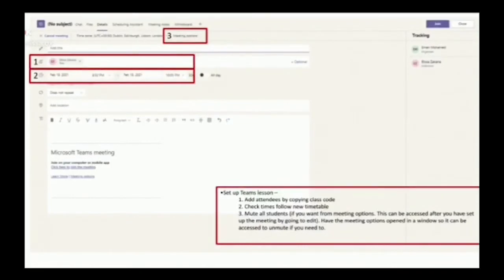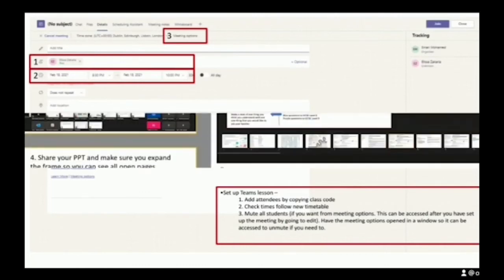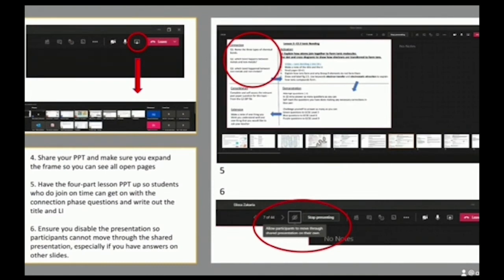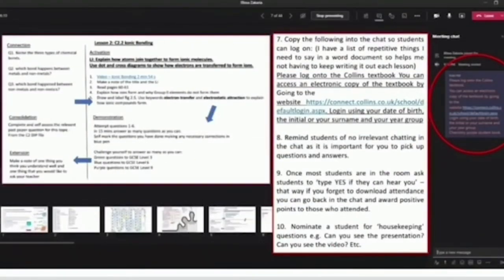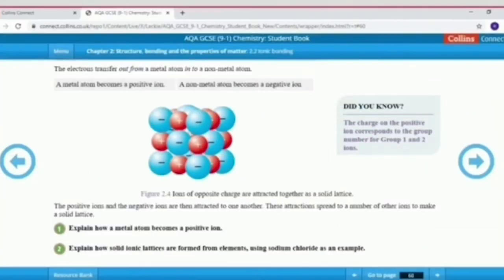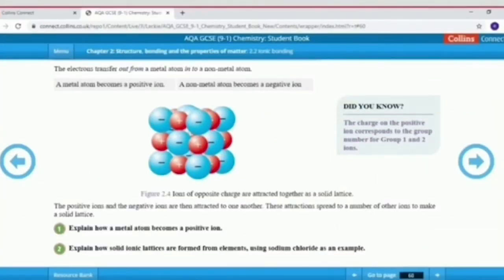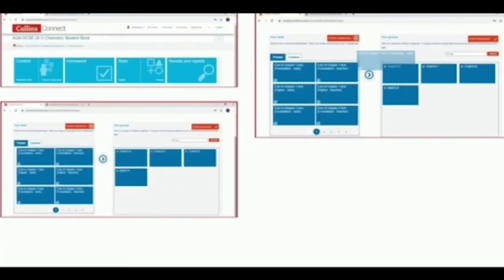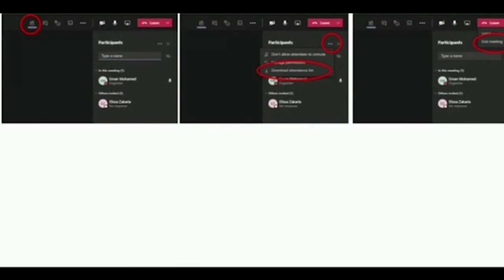Tech tips for managing remote lessons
Science teacher Eman Mohamed on some top tips for remote teaching and managing interactions with pupils around an online lesson.